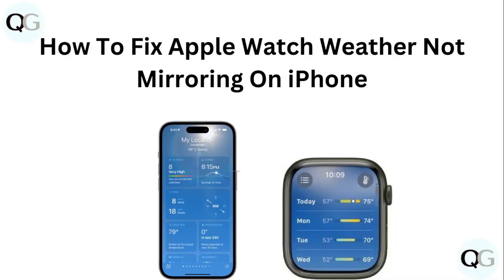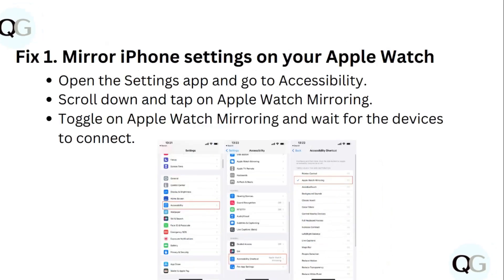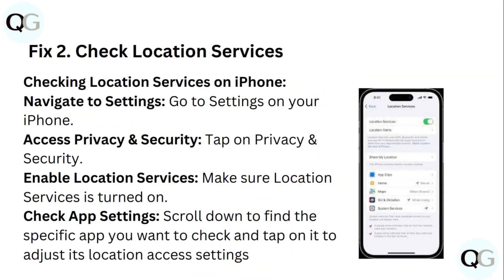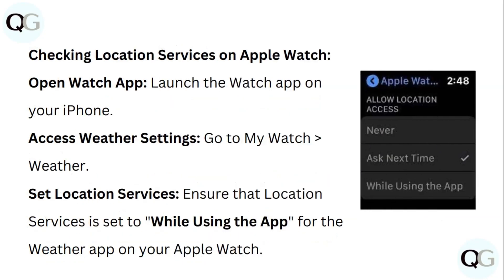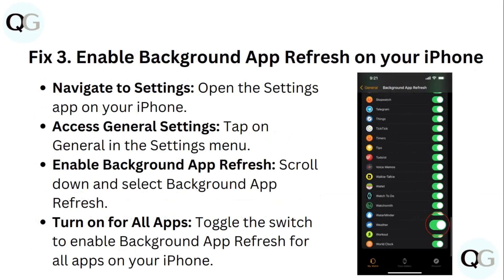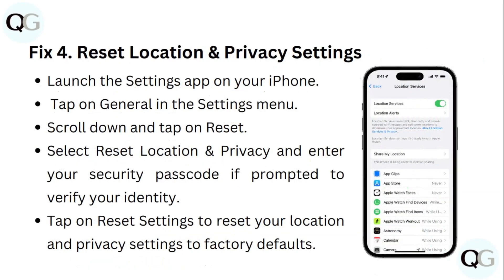How To Fix Apple Watch Weather Not Mirroring On iPhone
Is the weather app on your Apple Watch not mirroring updates from your iPhone? Explore troubleshooting methods in this video to ensure proper synchronization between devices and accurate weather information on your watch.

0:19 - Fix 1 - Mirror iPhone Settings
0:35 - Fix 2 - Check Location Services
1:24 - Fix 3 - Enable Background App Refresh
1:50 - Fix 4 - Reset Location And Privacy Settings
2:14 - Fix 5 - Unpair And Repair